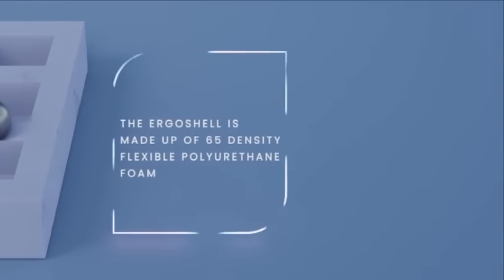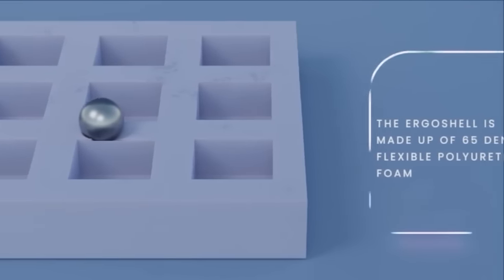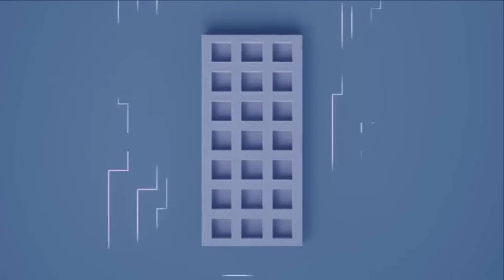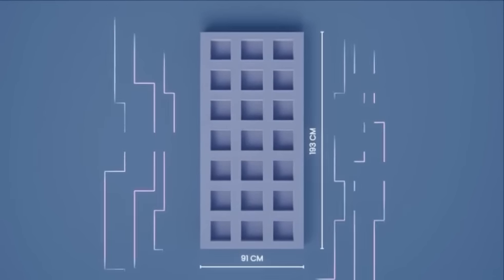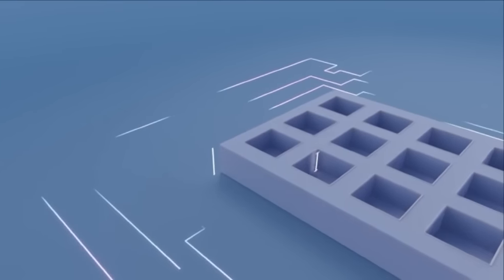Ergoshell - By Foam Home